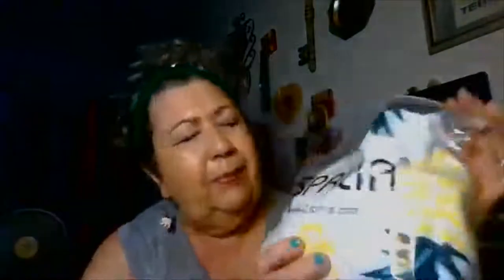Esprilia Swim Suit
Esprlia.com
I am reviewing (2) $20 bathing suits from Esprlia.com | SugarMay